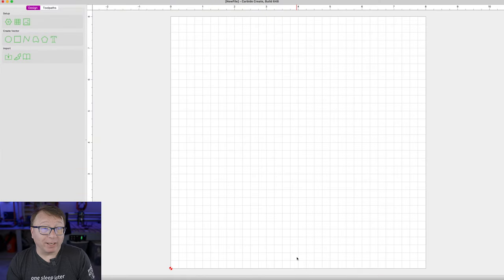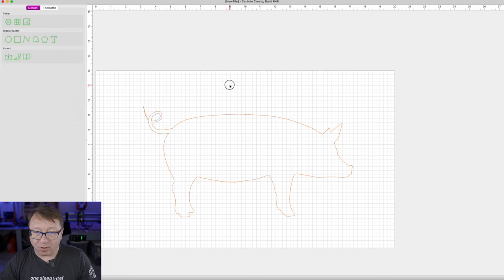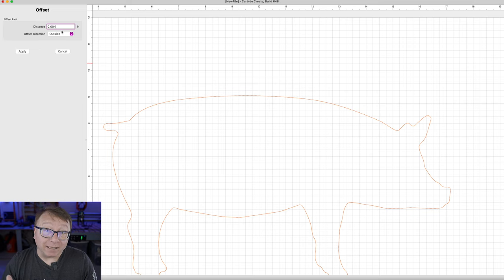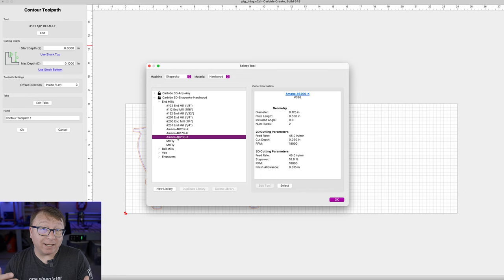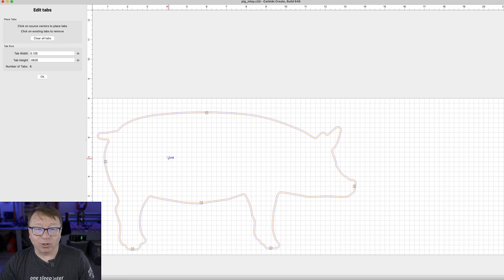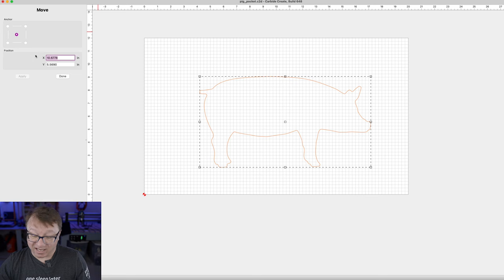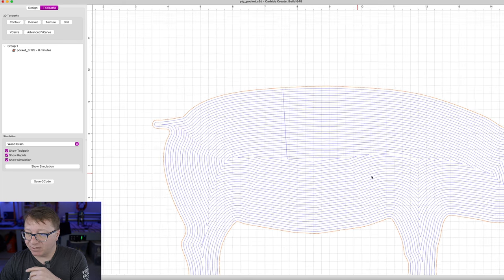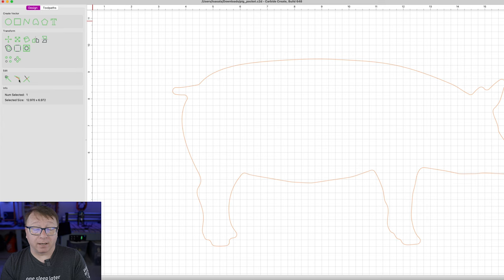Easy Inlays with Carbide Create -- MIND BLOWN!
Simple process for creating inlays with Carbide Create!

0:00 - Intro
1:23 - Setting Up
2:18 - Importing an image
4:00 - Preparing artwork for inlay
6:19 - Creating the pocket and inlay vectors
8:37 - Creating inlay tool path
14:11 - Creating pocket tool path
19:00 - FIXING THE MISTAKE
20:27 - CC vs Easel differences
22:23 - Wrap Up